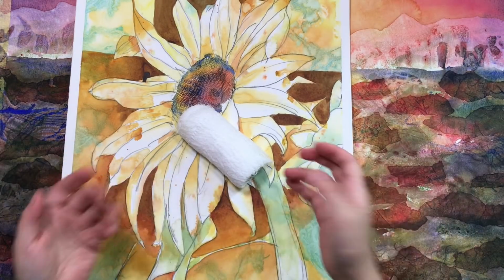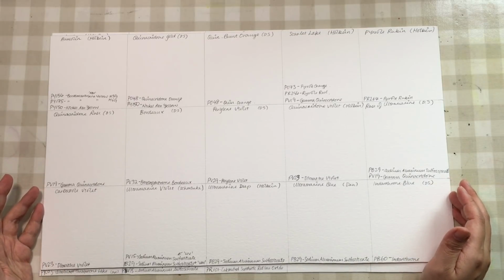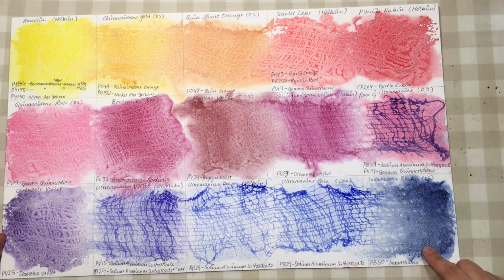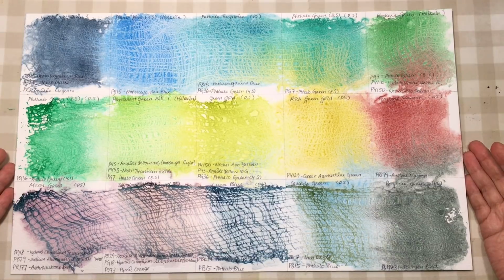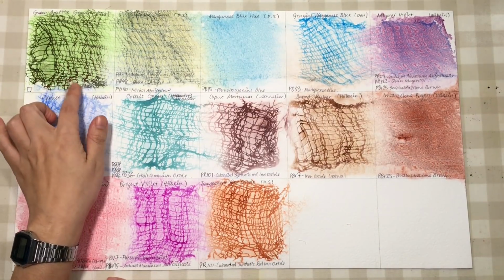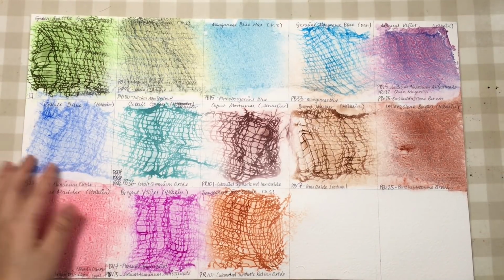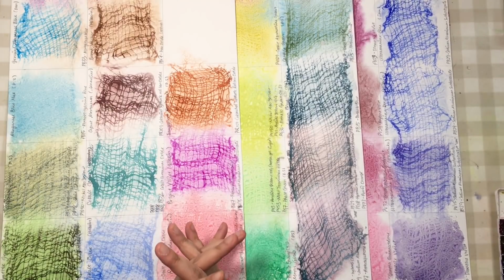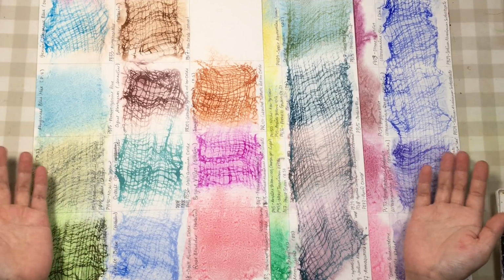The Best Colors for Adding Gauze Texture to Your Watercolor Paintings | Daniel Smith & Holbein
Gauze can be used to add amazing texture onto your watercolor paintings. I've discovered that certain watercolors work better than others. Here are some swatches to help you figure out which paint is best for your work.

Paints in order shown in the video:
Sheet 1:
+ Aureolin (Holbein)
+ Quinacridone Gold (Daniel Smith)
+ Quinacridone Burnt Orange (Daniel Smith)
+ Scarlet Lake (Holbein)
+ Pyrrole Rubin
+ Quinacridone Rose (Daniel Smith)
+ Bordeaux (Daniel Smith)
+ Perylene Violet (Daniel Smith)+ Quinacridone Violet (Holbein)
+ Rose of Ultramarine (Daniel Smith)
+ Carbazole Violet (Daniel Smith)
+ Ultramarine Violet (Schmincke)
+ Ultramarine Deep (Holbein)
+ Ultramarine Blue (PenholderArtUK)
+ Indanthrone Blue (Daniel Smith)

Sheet 2:
+ Indigo (Holbein)
+ Phthalo Blue (Yellow Shade) (Holbein)
+ Phthalo Turquoise (Daniel Smith)
+ Phthalo Green (Blue Shade) (Daniel Smith)
+ Phthalo Green (Yellow Shade) (Daniel Smith)
+ Permanent Green No. 1 (Holbein)
+ Green Gold (Daniel Smith)
+ Rich Green Gold (Daniel Smith)
+ Perylene Maroon (Daniel Smith)
+ Moon Glow (Daniel Smith)
+ Shadow Violet (Daniel Smith)
+ Luna Blue (Daniel Smith)
+ Cascade Green (Daniel Smith)
+ Perylene Green

Sheet 3:
+ Green Apatite Genuine (Daniel Smith)
+ Undersea Green (Daniel Smith)
+ Manganese Blue Hue (Holbein)
+ Manganese Blue Genuine (PenholderArtUK)
+ Mineral Violet (Holbein)
+ Cobalt Blue (Holbein)
+ Cobalt Green (Sennelier)
+ Caput Mortuum (Sennelier)
+ Burnt Umber (Holbein)
+ Imidazolone Brown (Holbein)
+ Rose Madder (Holbein)
+ Bright Violet (Holbein)
+ Transparent Red Oxide (Daniel Smith)

*** Shop ***
Original abstract paintings